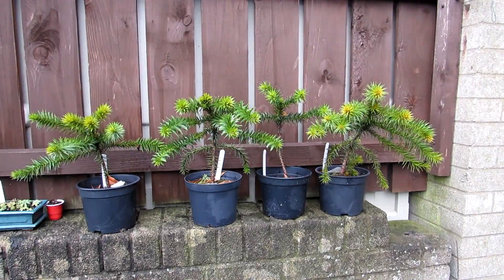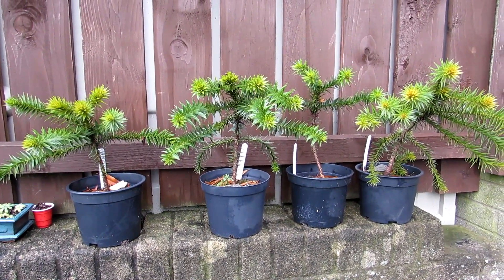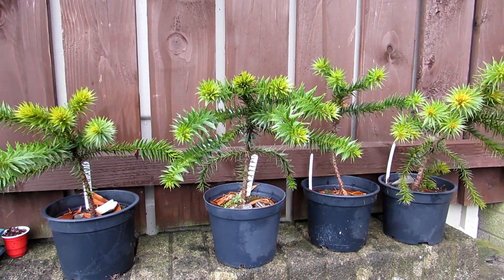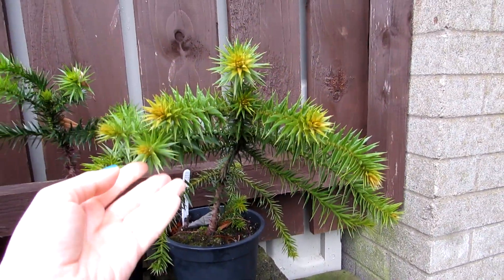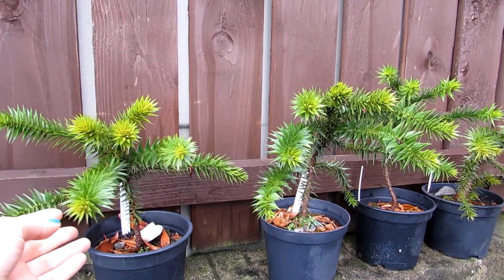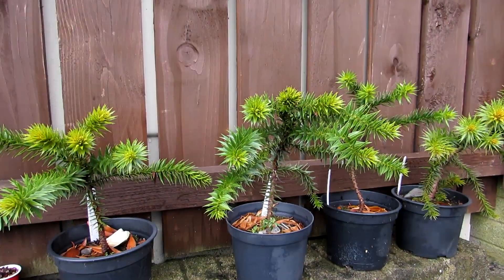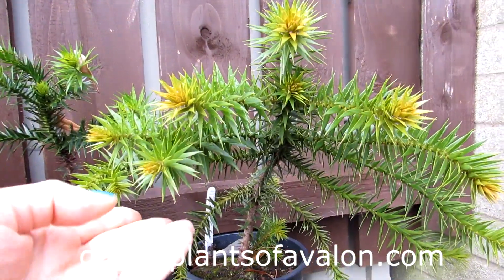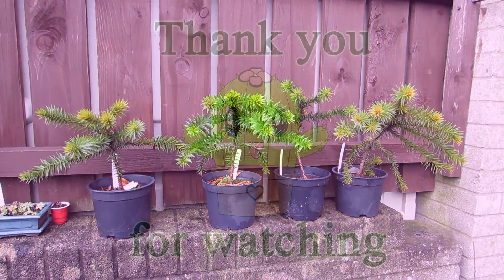My 5 year old Monkey Puzzle Trees I have grown from Seed Winter Update - Araucaria araucana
My 5 year old Monkey Puzzle Trees I have grown from Seed Winter Update.